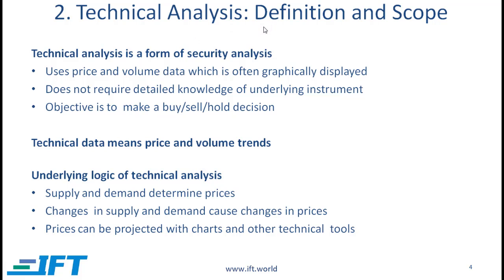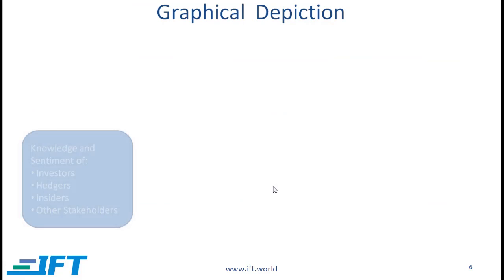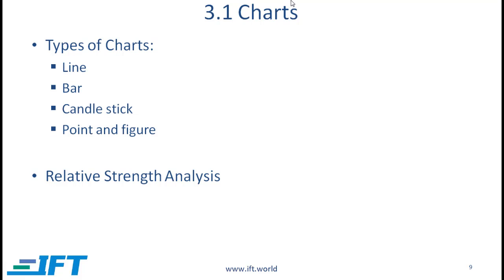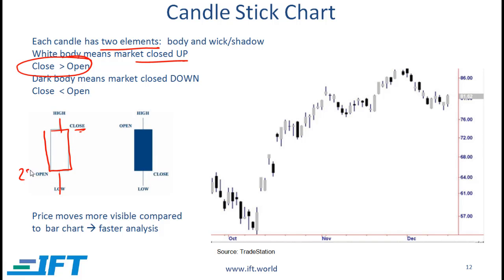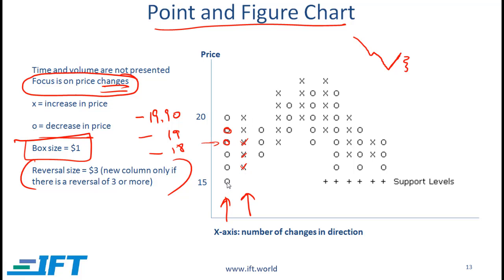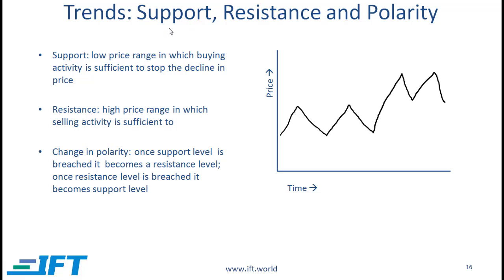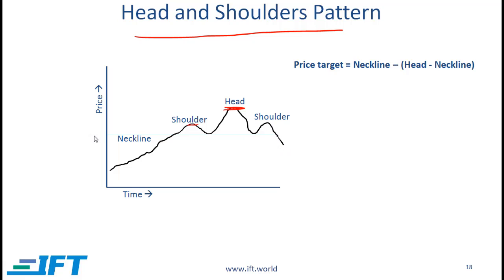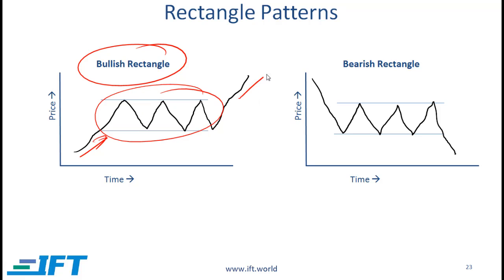Level I CFA PM: Technical Analysis-Lecture 1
This is Reading 56 for 2021 exam
This CFA exam prep video lecture covers:
Definition and scope
- Charts
- Trend
- Chart patterns